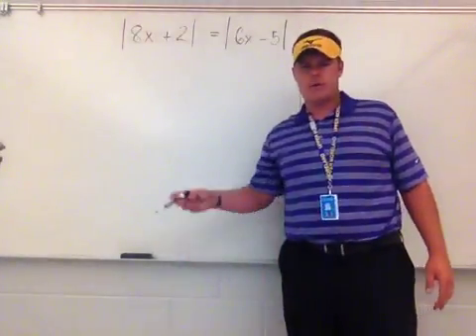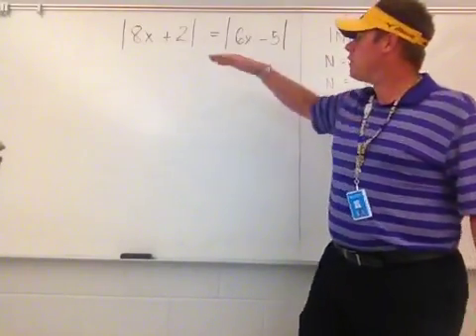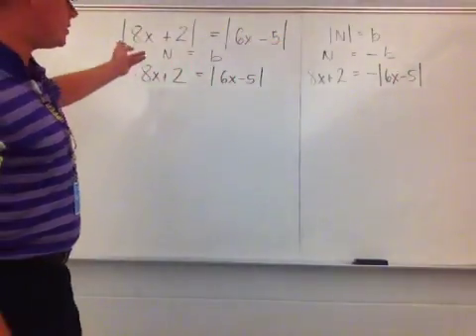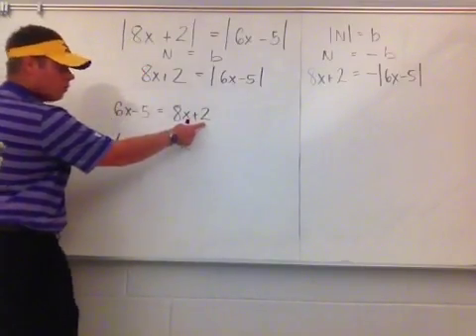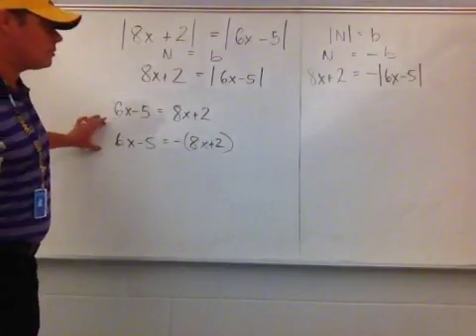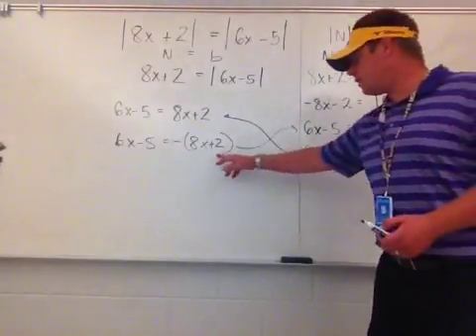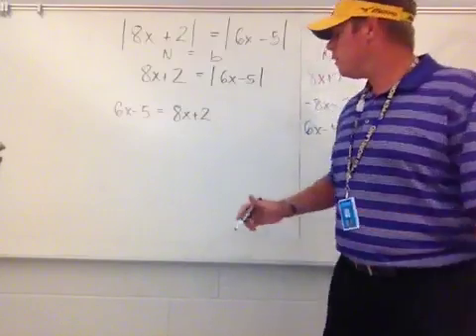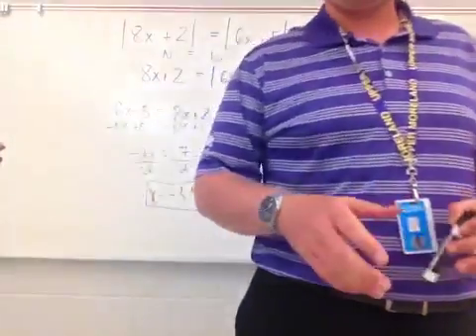Absolute value equivalent to another absolute value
Solving an equation where one absolute value expression equals another